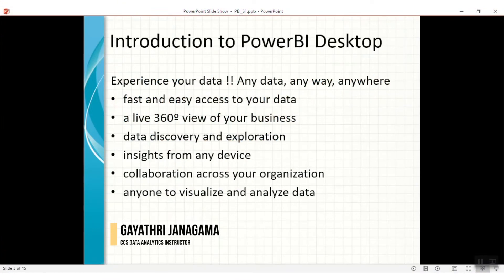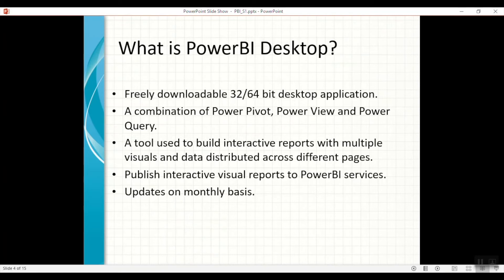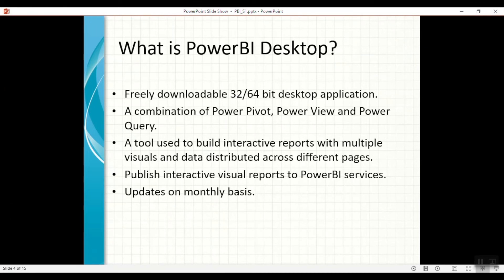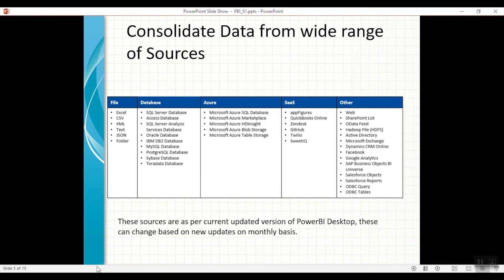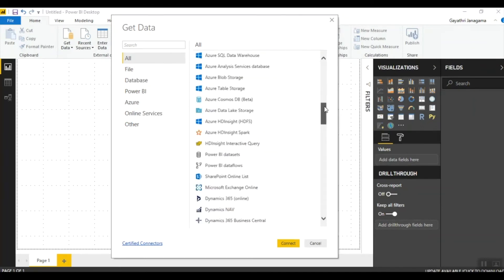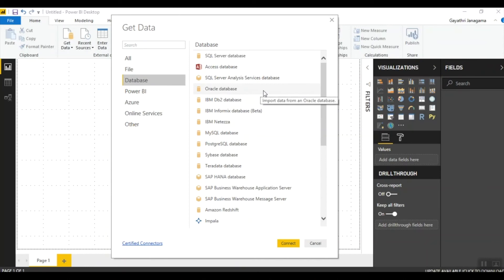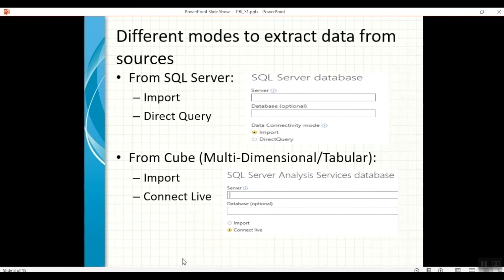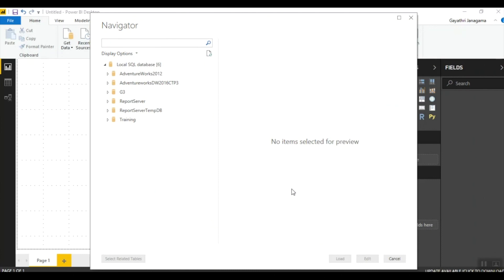Introduction to Power Bi Desktop | Best Tutorial for Data Analytics Professionals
In this video, we'll introduce you to Power Bi Desktop, a powerful data analytics tool that can help you improve your data analysis skills. We'll give you a quick overview of the features of Power Bi Desktop, and then provide a tutorial on how to use it to perform data analysis.

If you're a data analyst or a business professional, then you need to check out Power Bi Desktop! In this intro video, we'll give you a quick overview of the features of Power Bi Desktop and then provide a tutorial on how to use it to perform data analysis. After watching this video, you'll be able to use Power Bi Desktop to improve your data analysis skills!
Microsoft Power BI Desktop is specifically designed with data analysts in mind. It combines cutting-edge interactive visuals with data. Through a wide variety of contemporary data visualizations and a free-form drag-and-drop canvas, the Power BI Desktop allows you to visually examine your data.

This video is a high-level overview of what Power BI Desktop is and how you can leverage its maximum advantages. In this video, you’ll learn how to consolidate data from a wide range of sources and different modes to extract data from sources.

CCS Learning Academy offers highly advanced Data Analytics courses, Data Analytics Bootcamp as well as Power BI certifications at competitive rates. Discuss your requirements today!

You can also ask your queries in the comment box!